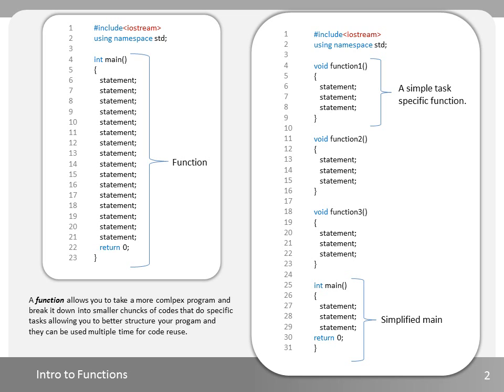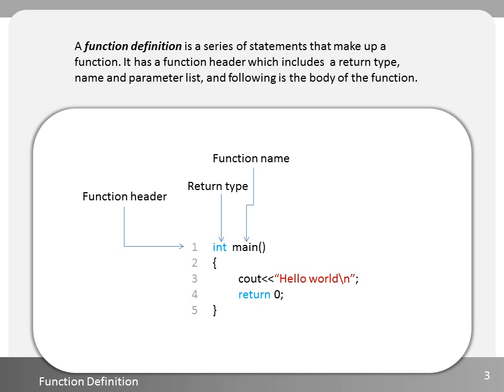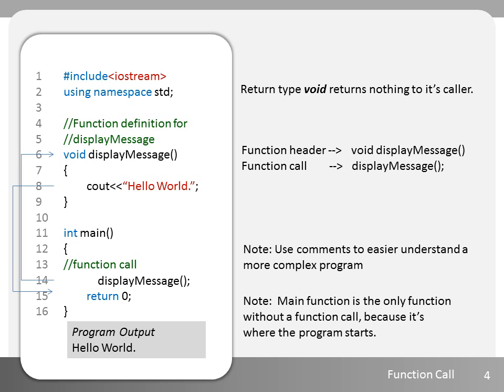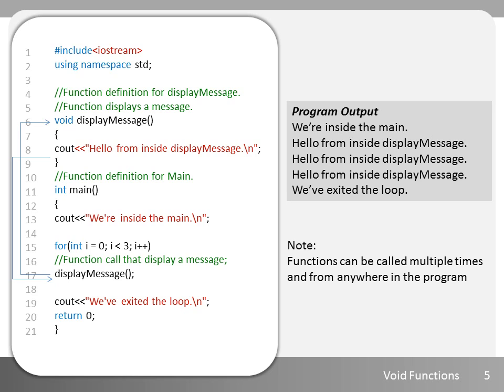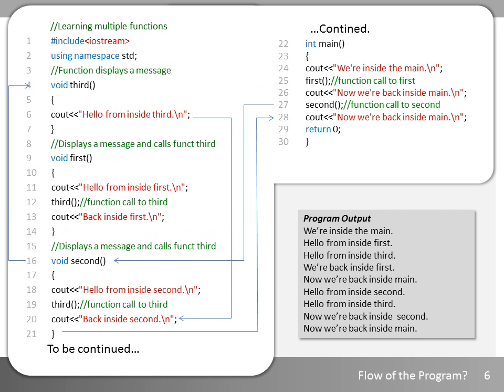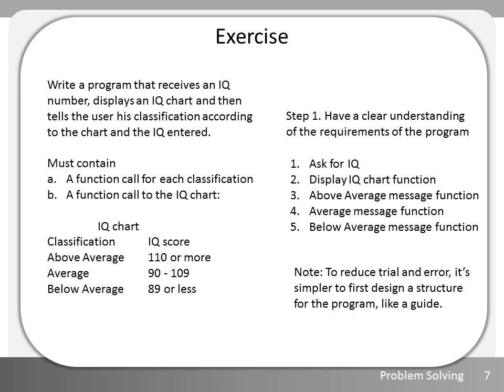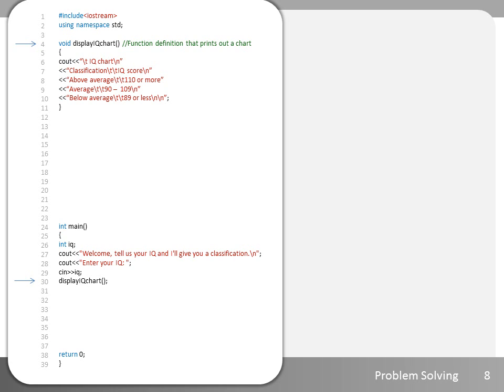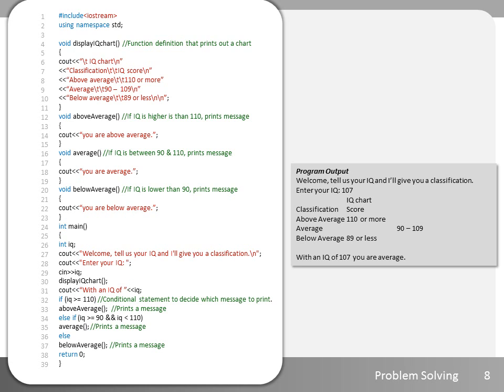Introduction to functions part 1